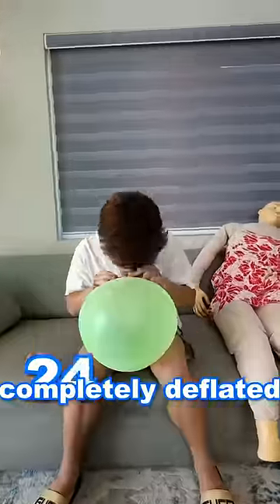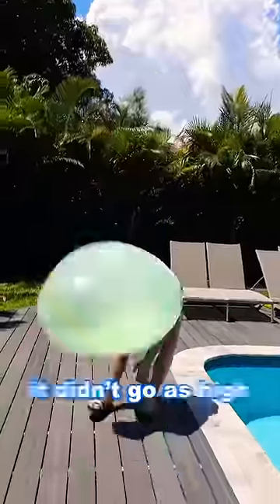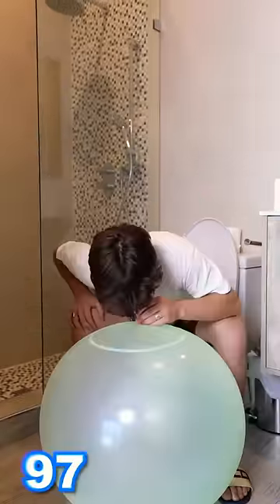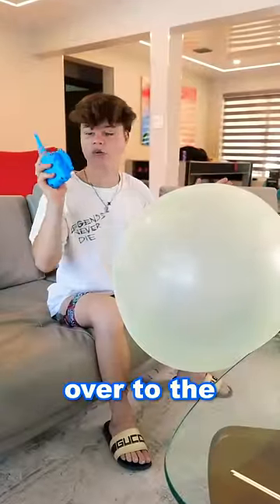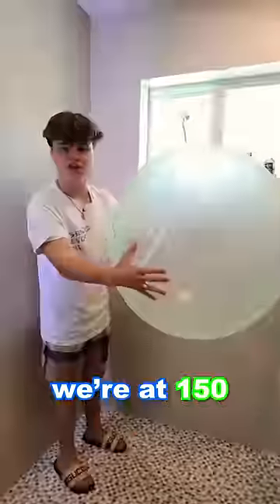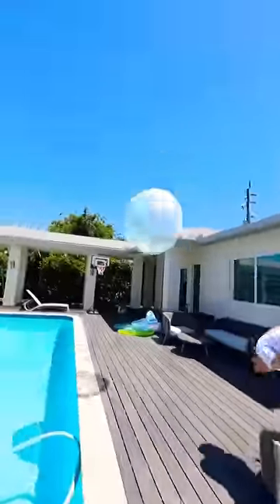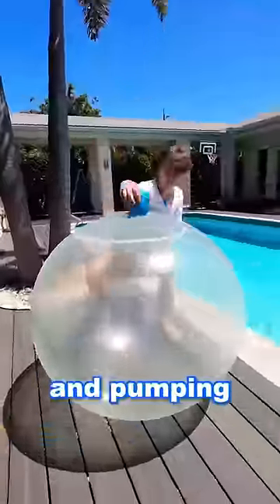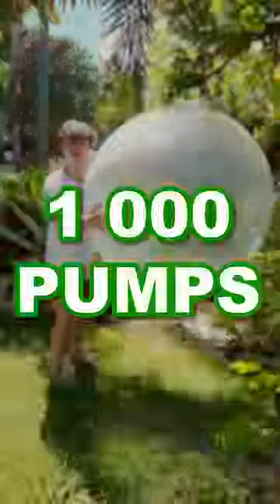How many pumps does it take for a Wubble Bubble Ball to blow up?